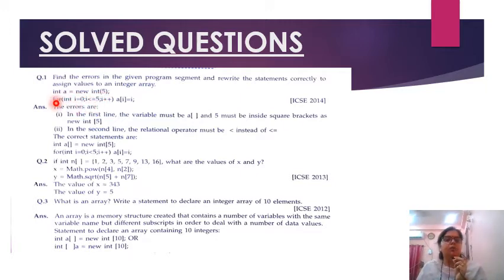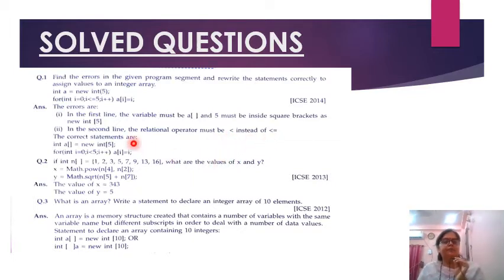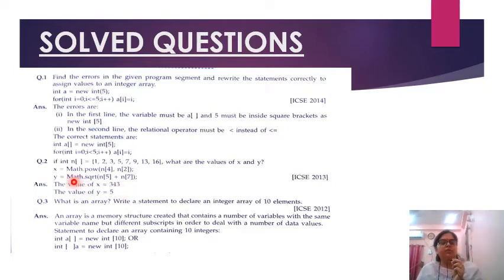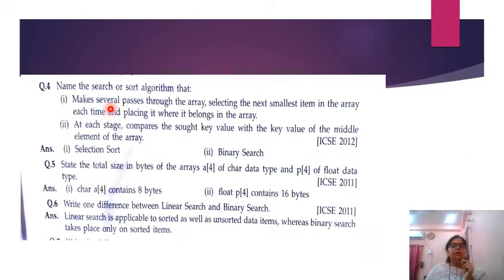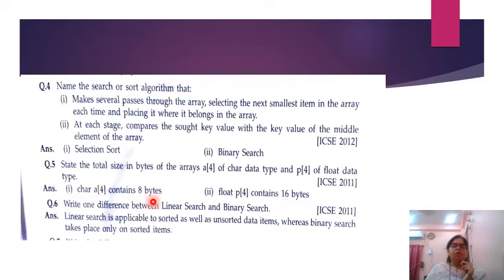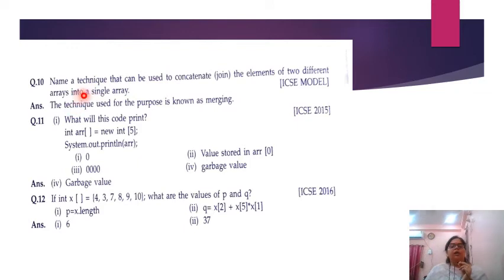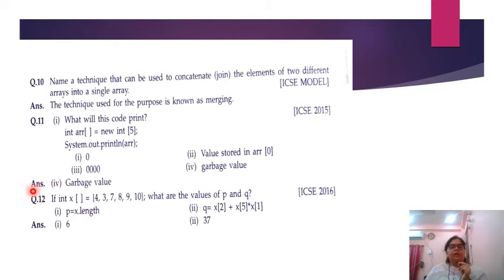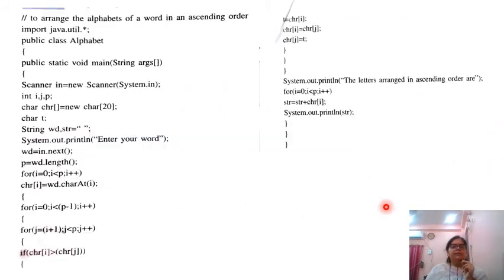Class 10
Lecture 10